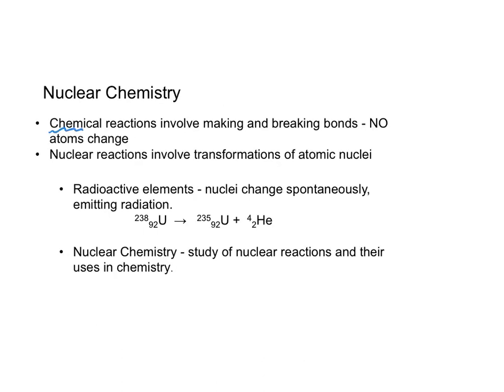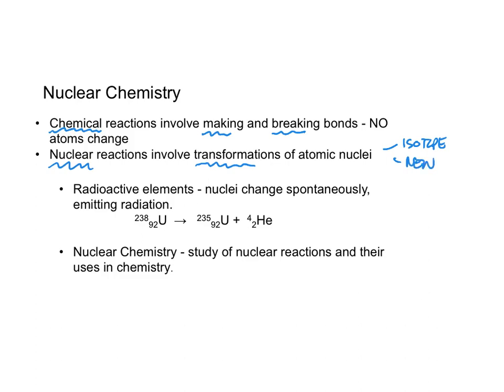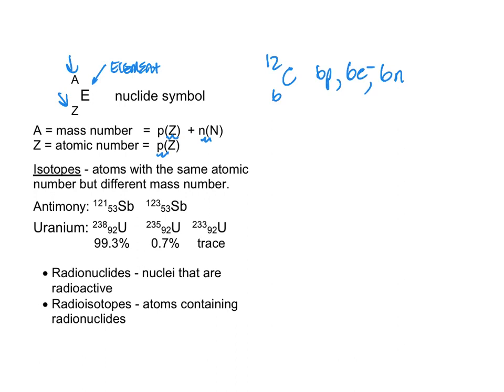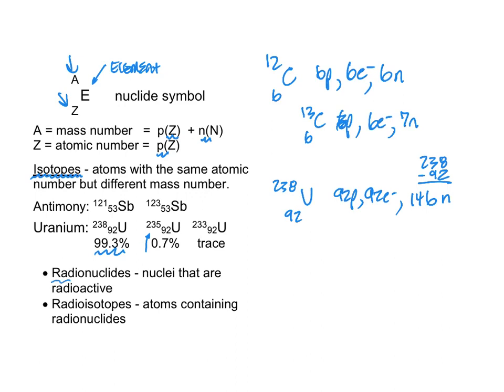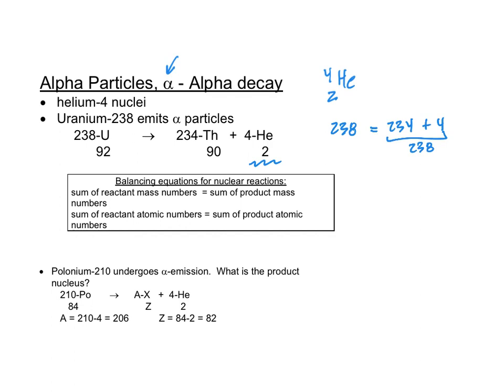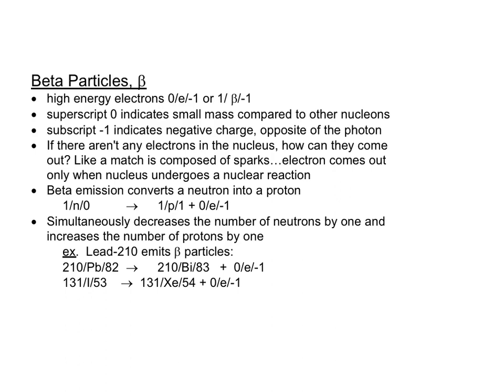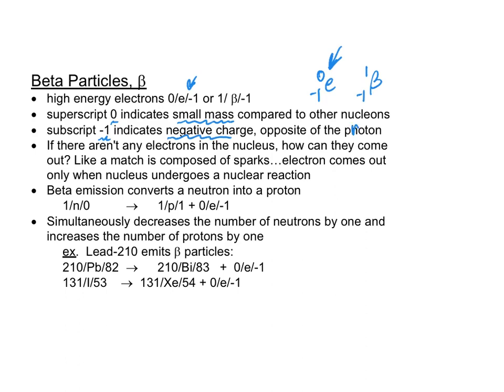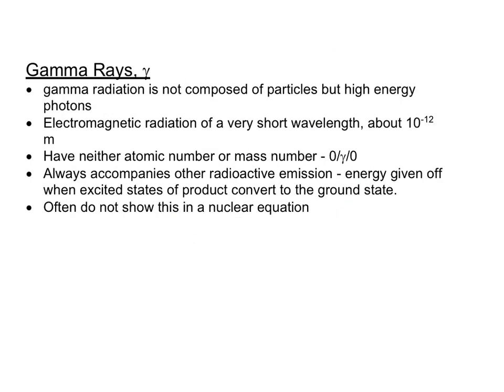21 1 Radioactivity